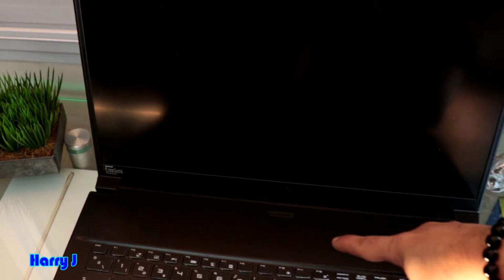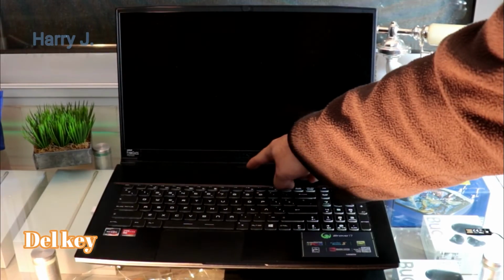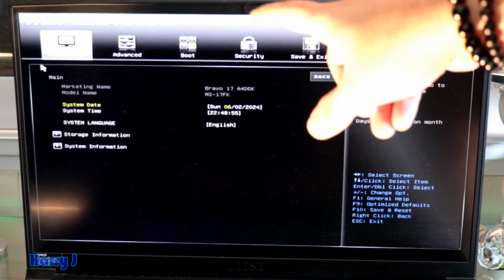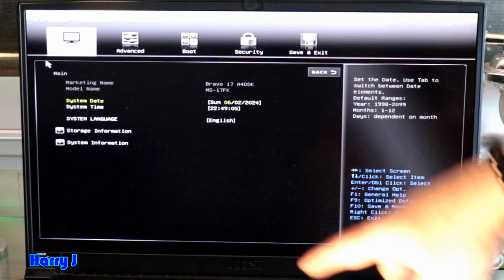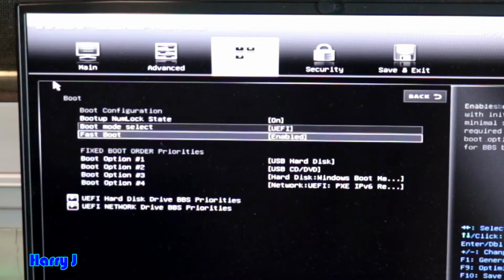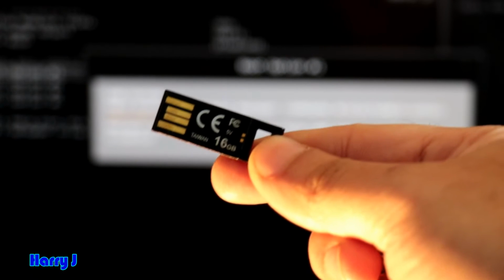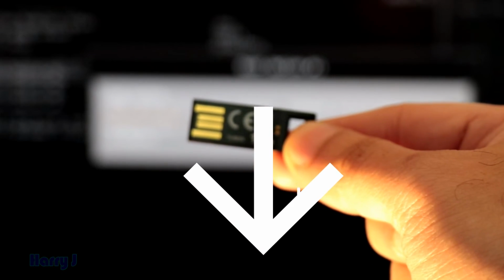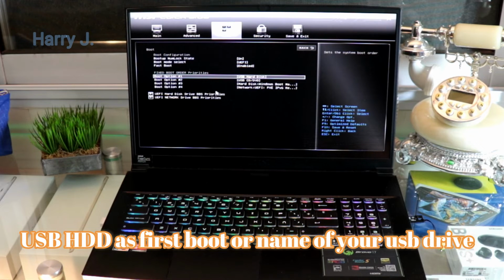How to Change Boot Option to Install Windows 11 on MSI Bravo 17 & 15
How to Replace SSD and M 2 Hard Drive in MSI Bravo 17 and 15 Notebooks